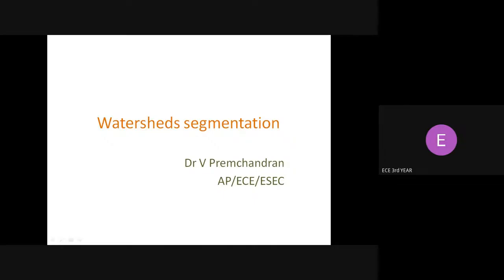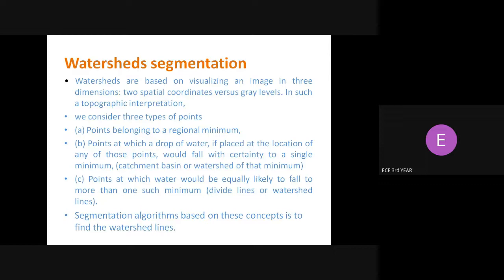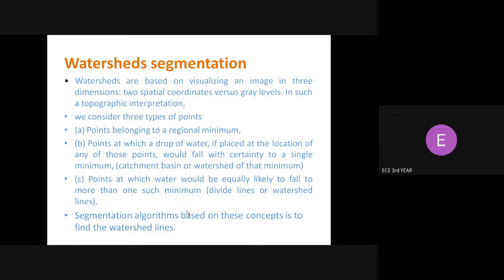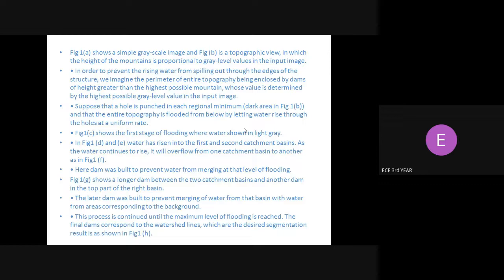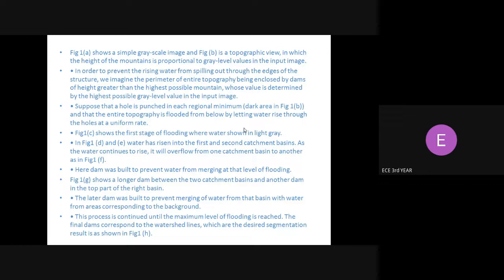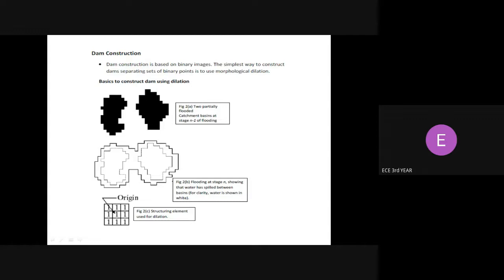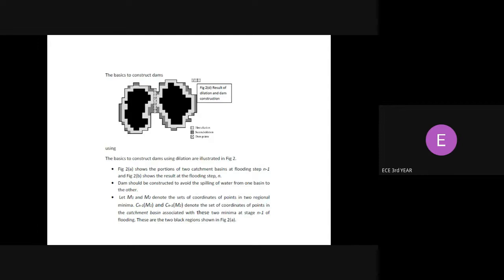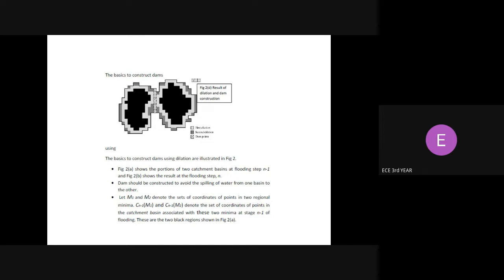Digital Image Processing - Watershed Segmentation |ECE LECTURESERIES|ESEC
Topic: Watershed Segmentation
Subject: Digital Image Processing
Resource Person: Dr.V.Premchandran, Associate Professor-Department of ECE, Erode Sengunthar Engg. College, Erode